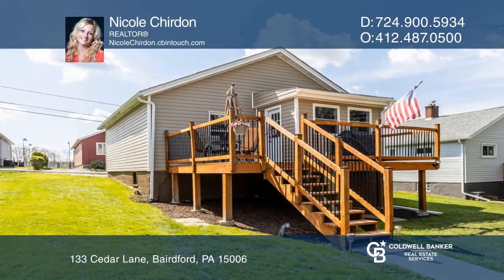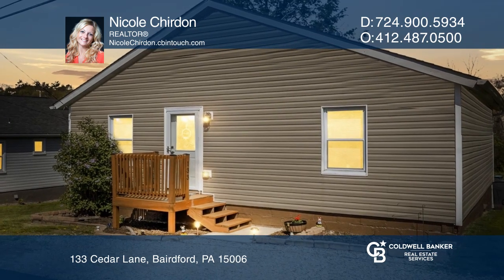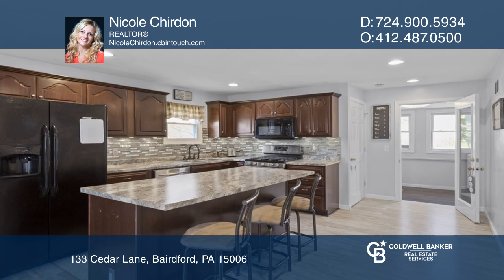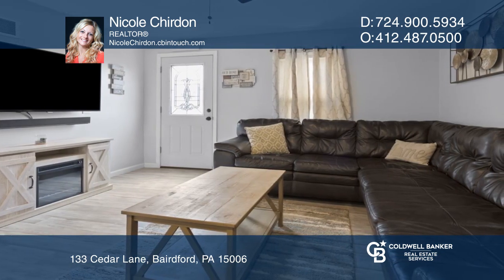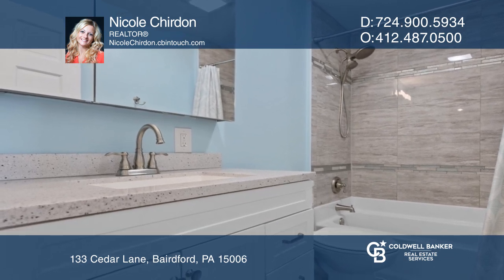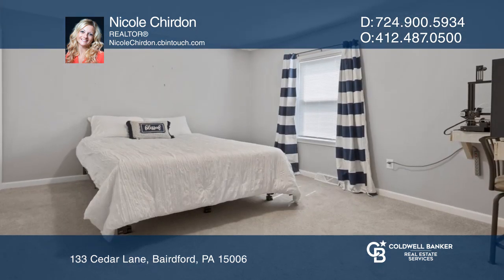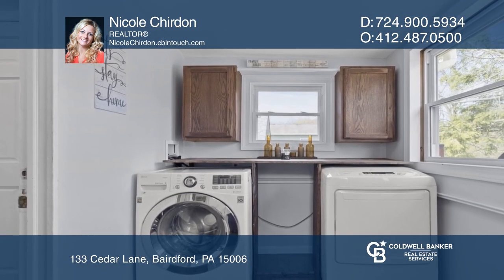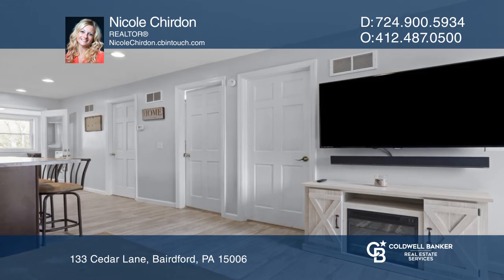133 Cedar Lane Bairdford, PA | ColdwellBankerHomes.com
133 Cedar Lane, Bairdford, PA

Adorable true single-level living! Bright and updated open concept two bedroom home in the Deer Lakes School District. Updates include the kitchen counters, stainless steel appliances, bathroom with a gorgeous ceramic tile tub surround, flooring and a new vanity. The bedroom sizes are generous with